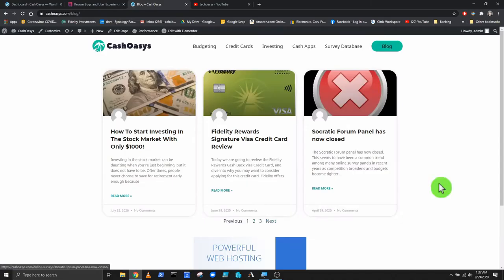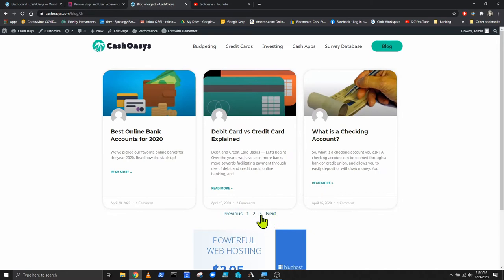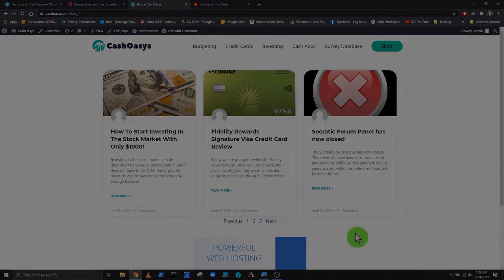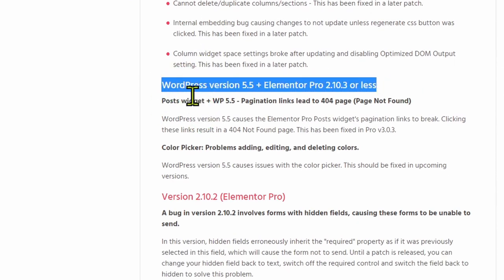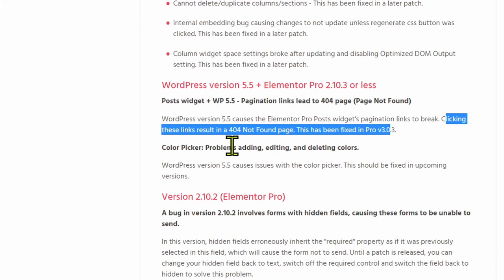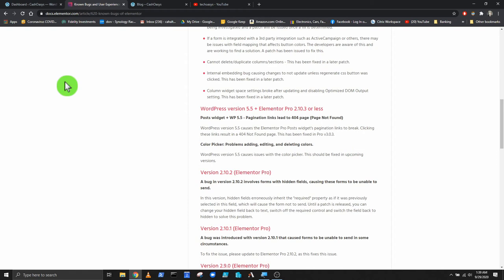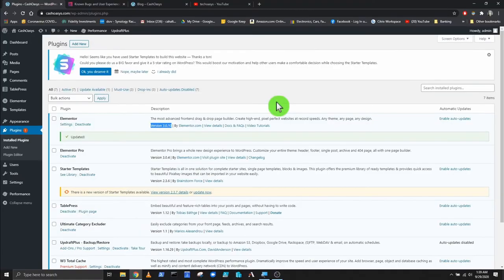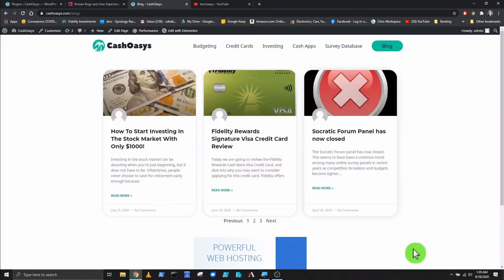How to fix broken pagination links in Wordpress using Elementor.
This quick Wordpress tutorial will show you how to fix broken pagination links, and 404 errors, on your Wordpress blog while utilizing the Elementor installed plugin.

Wordpress Theme: Astra
Plugin: Elementor Pro

I also have a Blog where I share financial advise, and many of the tips and tools I use, for making extra money.

Get Free Stocks On Webull When You Sign Up And Fund A Free Account